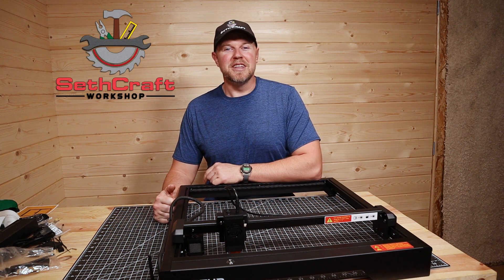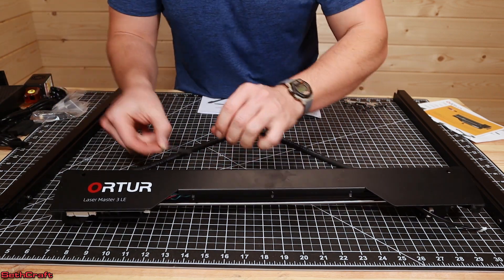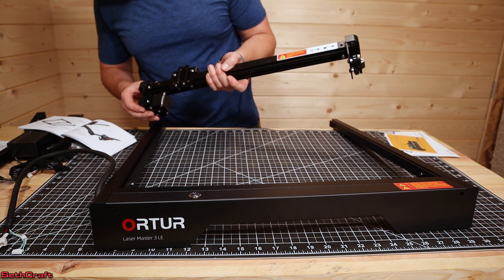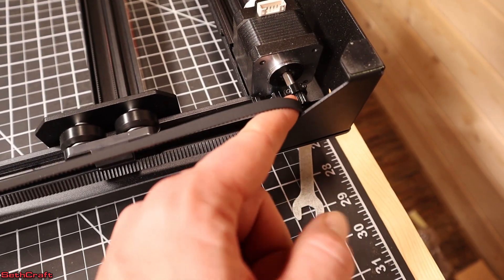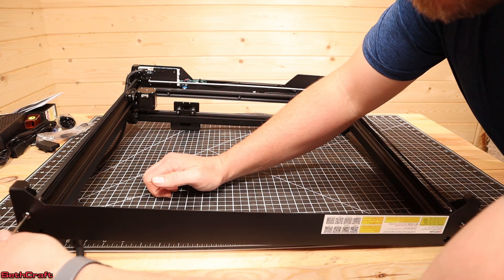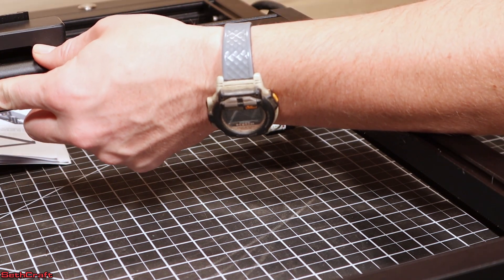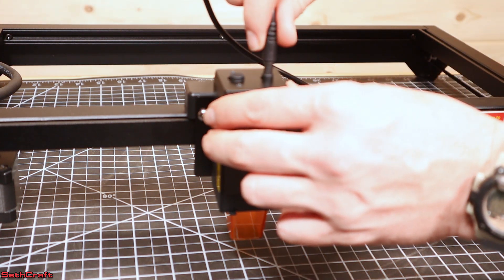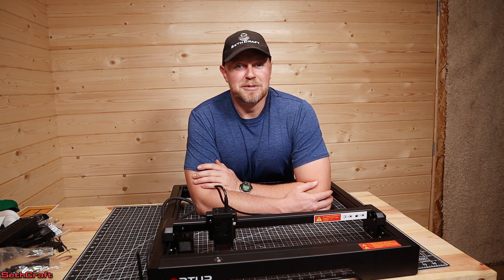Ortur Laser Master 3 LE Basic Setup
This is the Ortur Laser Master 3 LE basic assembly. This 10w laser is well packaged and easy to setup. The wire harness is placed so that it will not drag or get in the way. Plenty of hardware is included as well as samples to test cut.

If you would like to learn more about this laser check out the link here:
Ortur LM3 LE Laser Engraving & Cutting Machine